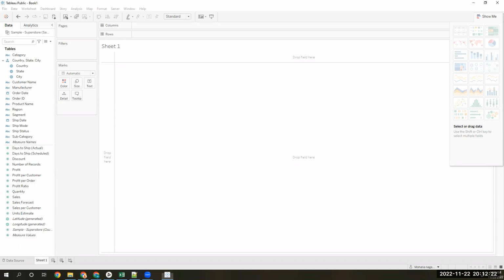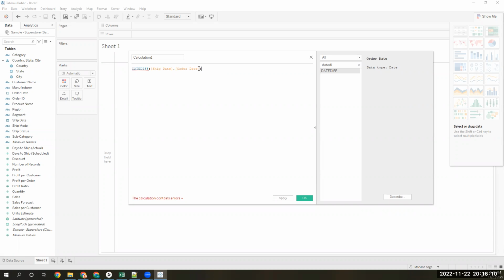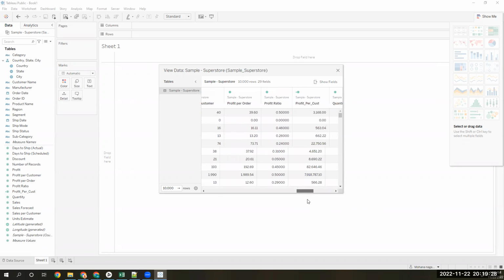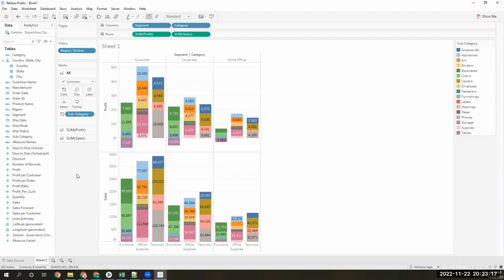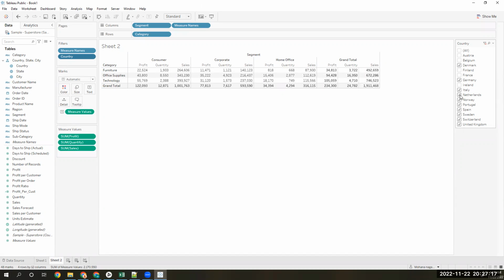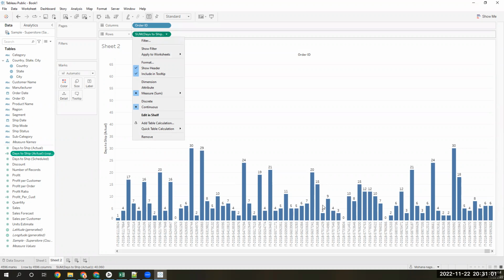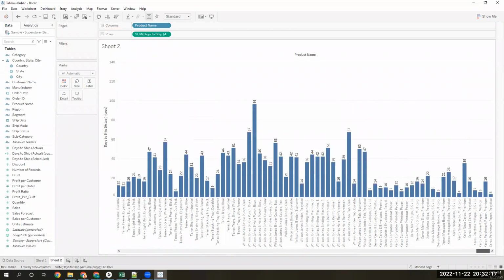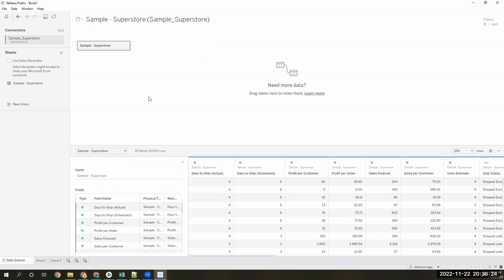Intuites Training Organizer's Personal Meeting Room